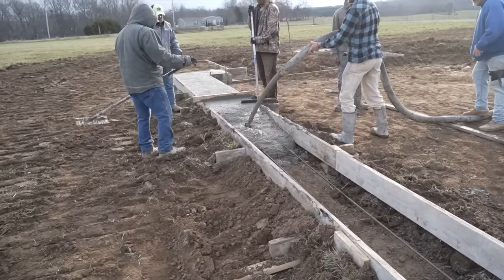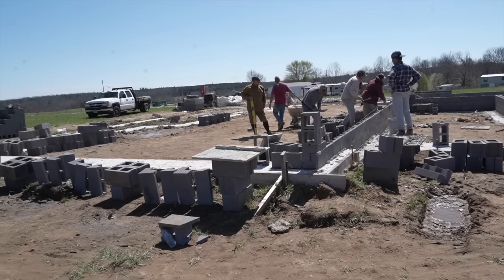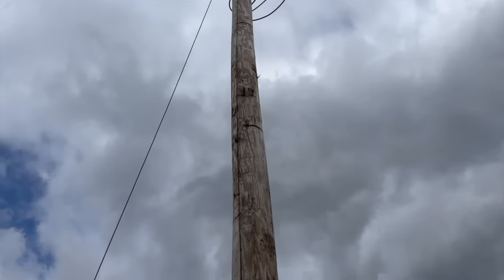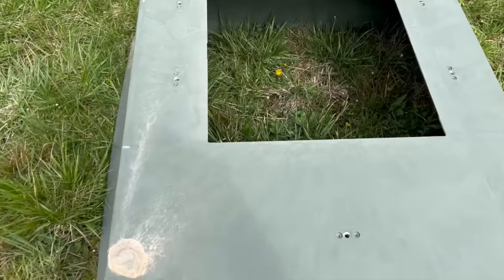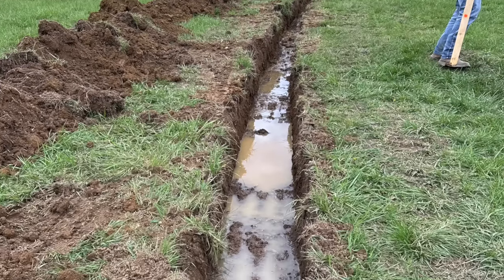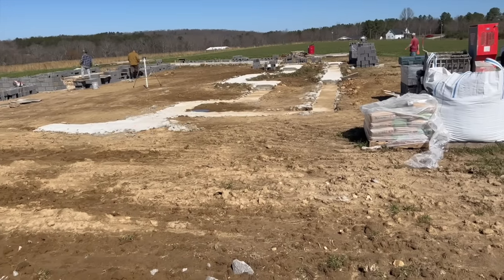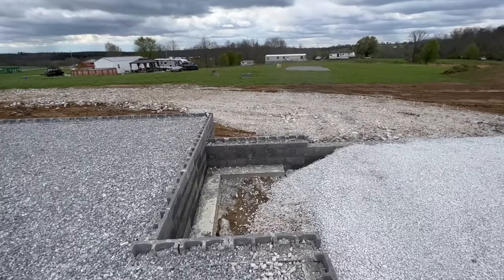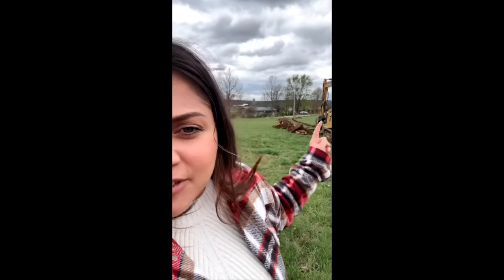FAILED INSPECTION: EPISODE 4 OF BUILDING A FARMHOUSE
My husband and I are building our forever home. In this series, we share our full experience with each step of the build as we progress. TODAY WE DISCUSS THE BLOCK INSTALLATION AND ELECTRICAL INSPECTION - BUILDING A FARMHOUSE EPISODE 4

Today Nelson and I sit down and talk about all of the blocks that needed to be set for our slab because of our terrain on top of a mountain. We also had a failed inspection and we broke our water line to the cottage. All this and more in today's episode.

3372 Main Street
No. 130

🎥EQUIPMENT🎥
+ Lighting Kit